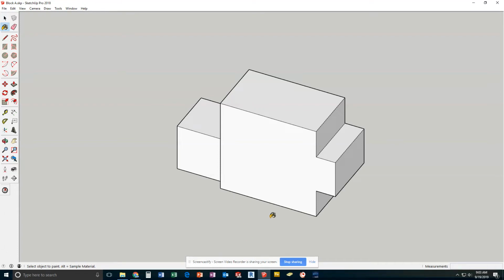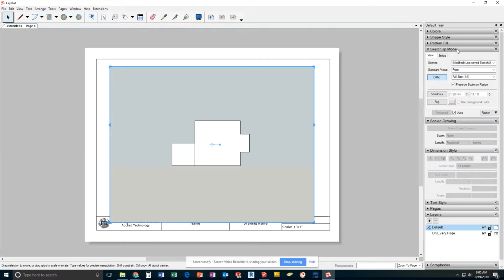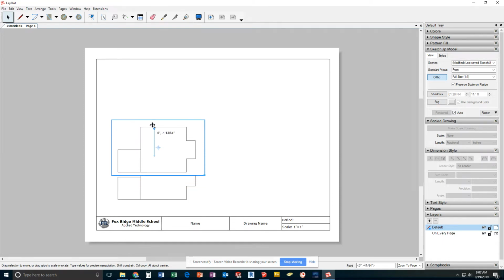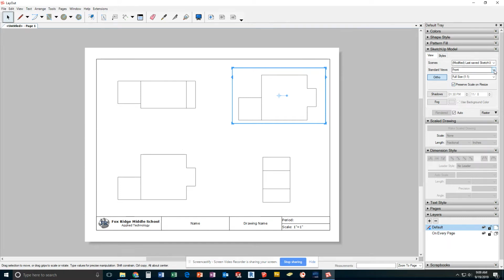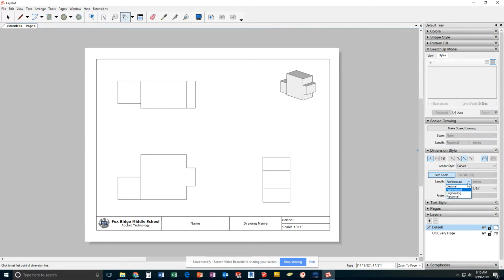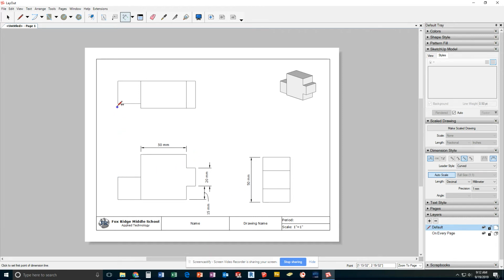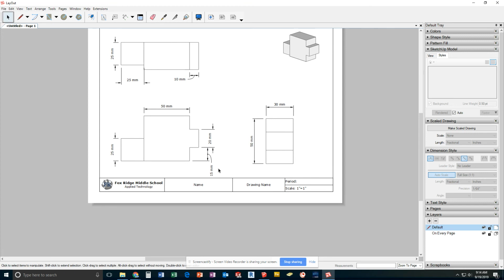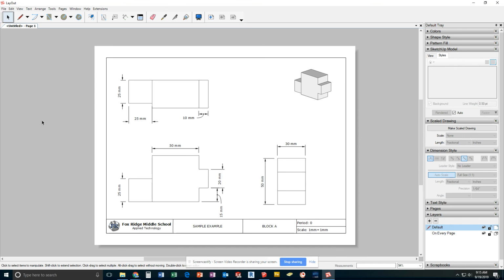LayOut- Block A